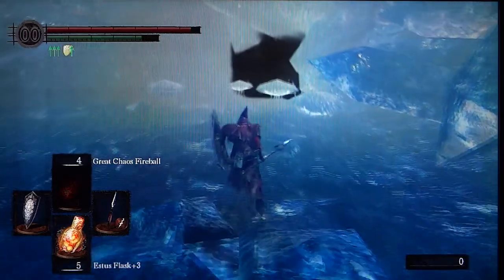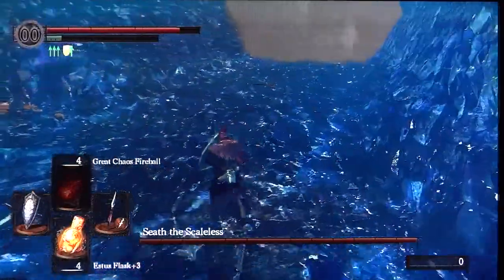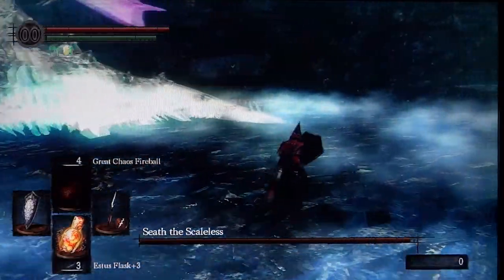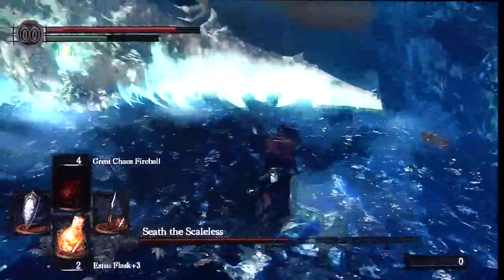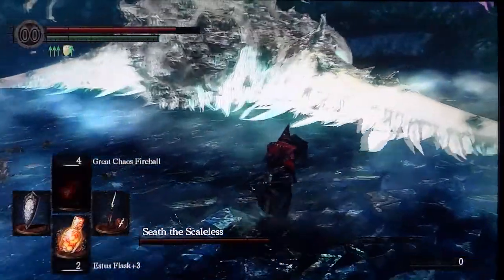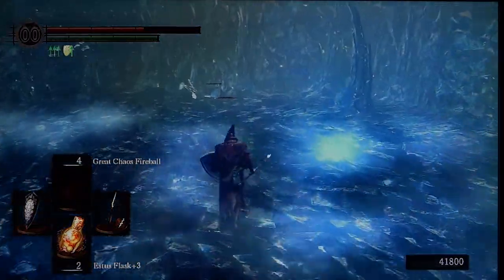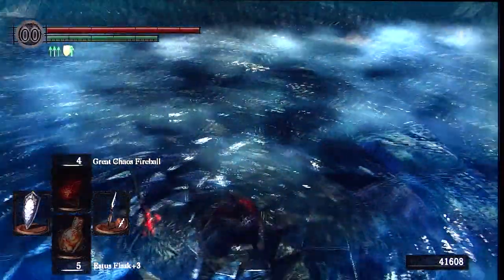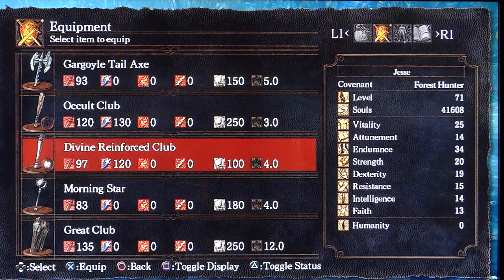Seath Defeated - Dark Souls Playthrough pt 253